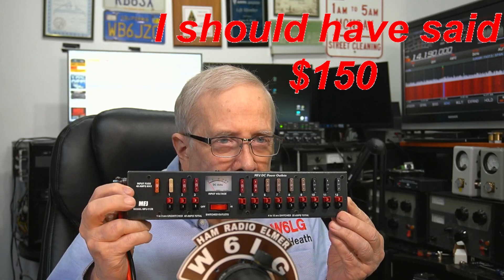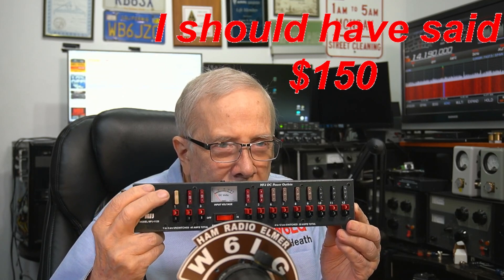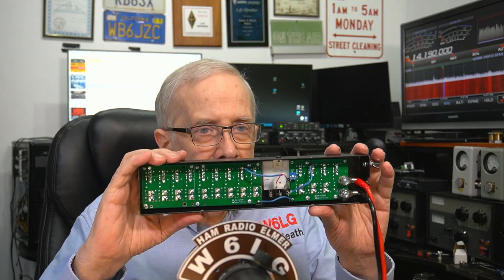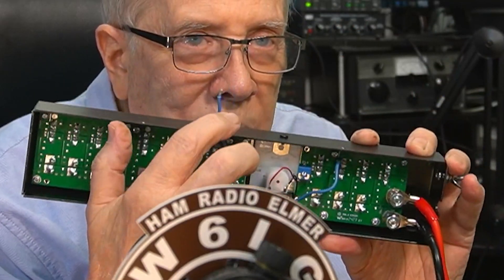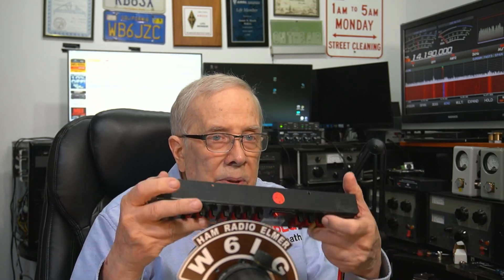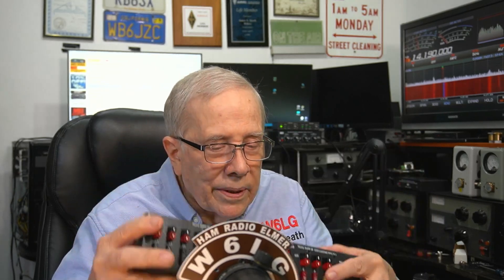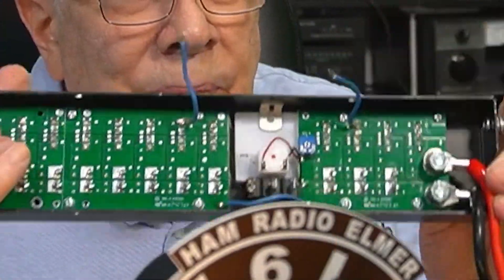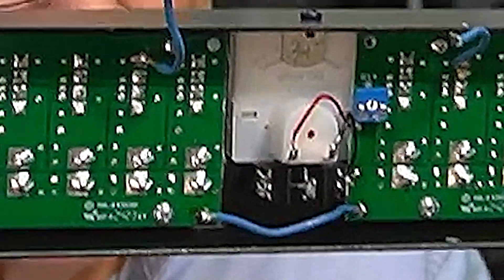Defects Found in MFJ Box #2, Another MFJ Box Here Today for Inspection by Jim W6LG, Watch to the End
While I appreciate the difficulty in designing and manufacturing, this box which is second of three videos has a critical wire not soldered and another wire mostly not soldered to the switch.  This box has an inspection sticker indicating that it is okay; it was not okay!  Watch as Jim W6LG finds the defective soldering.  The next MFJ box is due here today.  I will carefully inspect that box too.